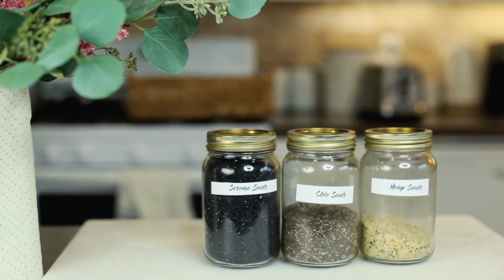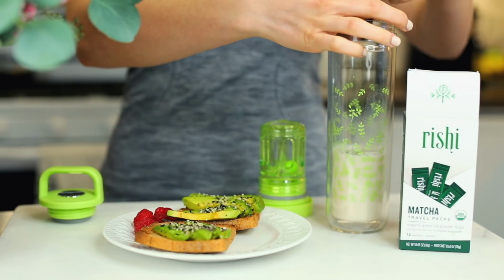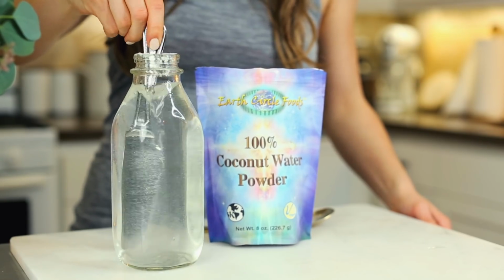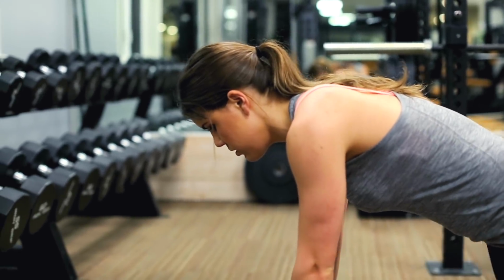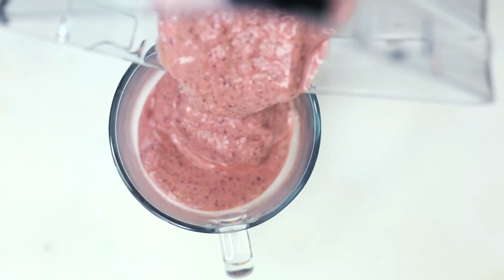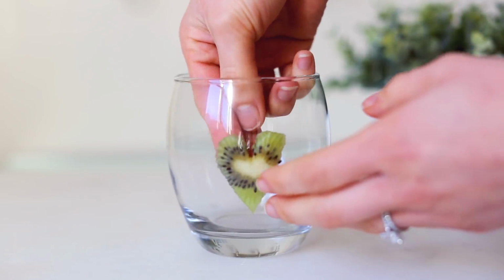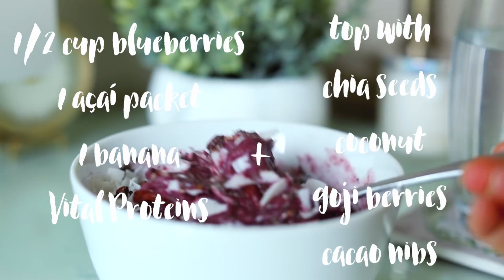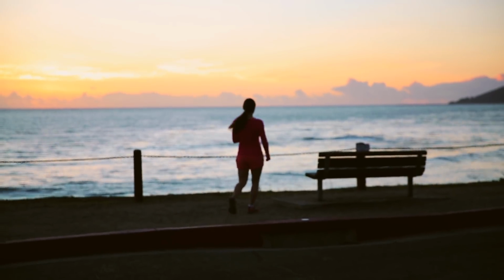GET HEALTHY! What to Eat Before & After Your Workout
yay for healthy recipes and fitness!! what to eat before and after your workout! (pre and post workout snacks) let's get fit for 2018!! :) lovee you!

If you're a new customer you can also use WELCOME5 to get $5 off your first order of $40 or more.

⤑ Rishi Tea, Matcha, Organic Green Tea Powder (such a good matcha!)

Sign up for weekly soul encouragement, fitness tips, and more!

Instagram ⤑ @CAMBRIAJOY